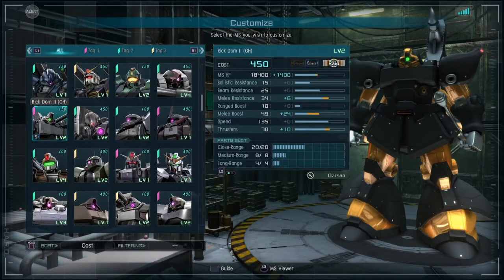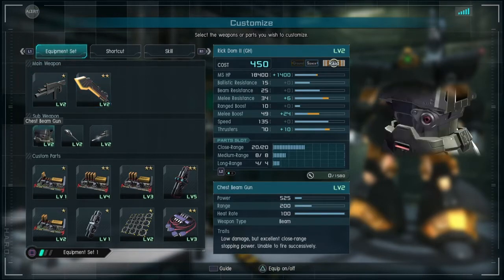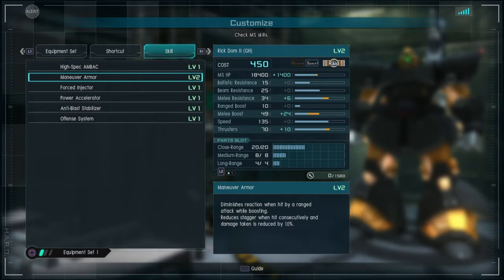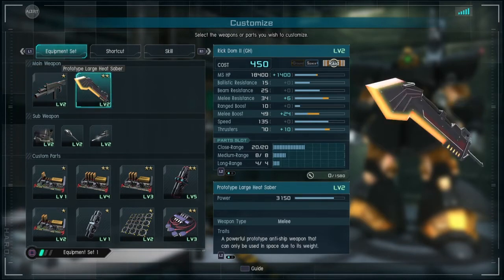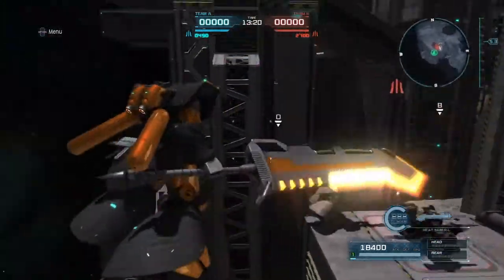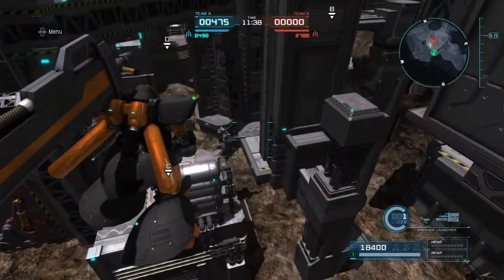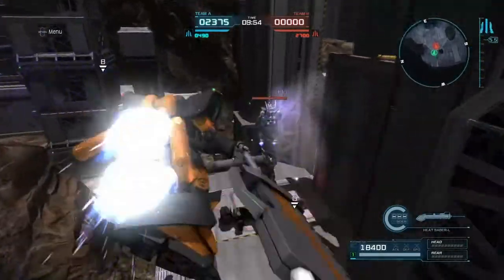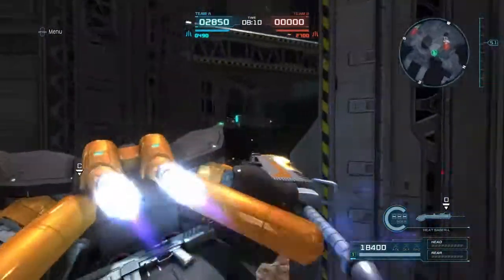MS Guide: Rick Dom II (GH) | Mobile Suit Gundam Battle Operation 2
In this video we talk about how I build and utilize the Rick Dom II (GH).